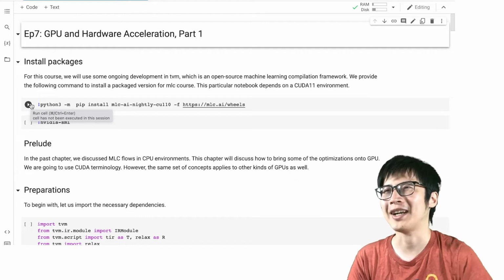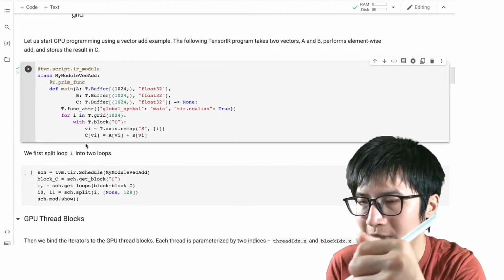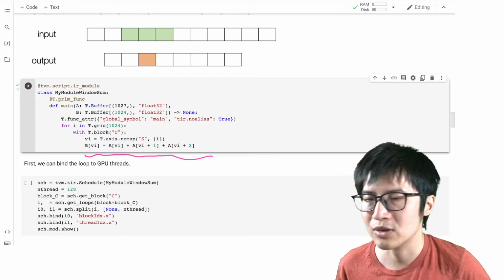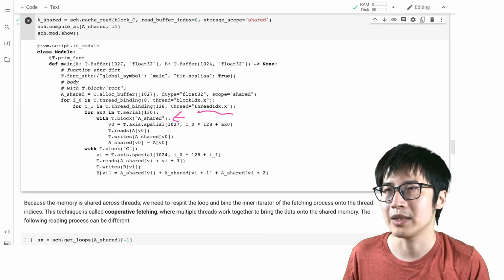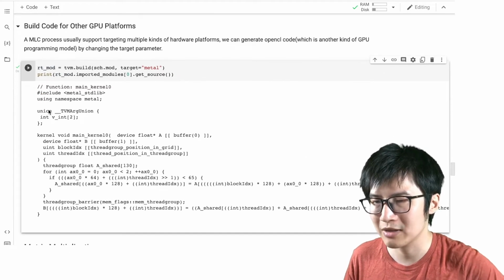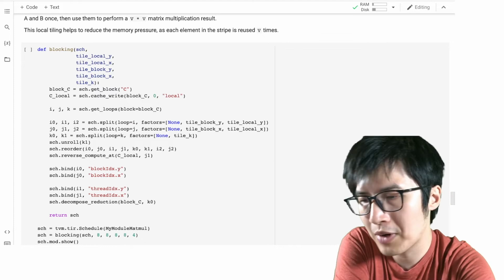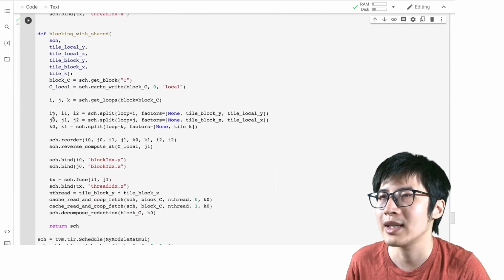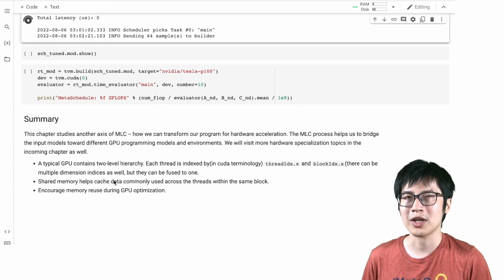Ep 7: GPU and Specialized Hardware part1